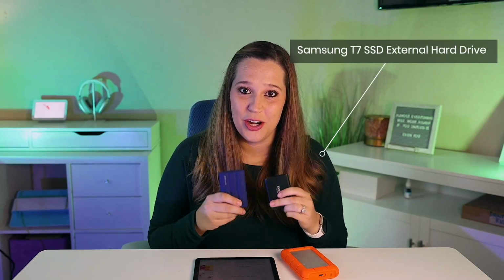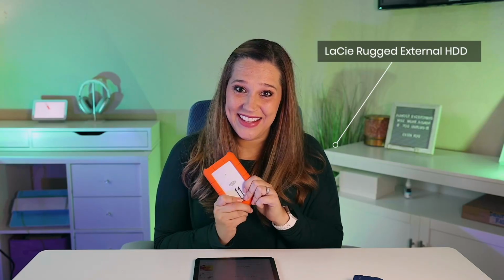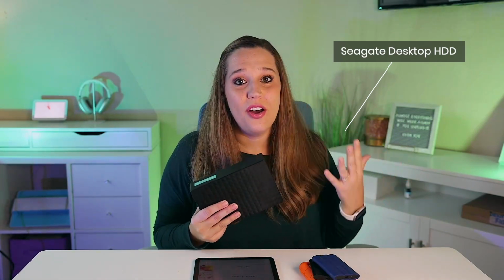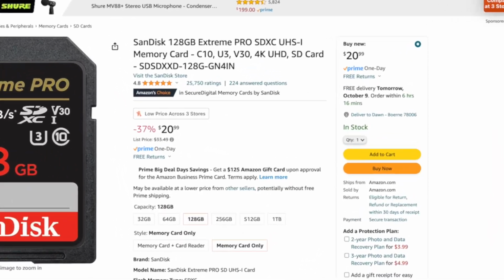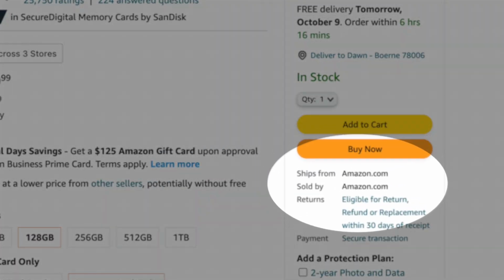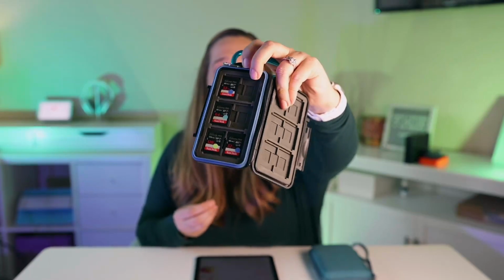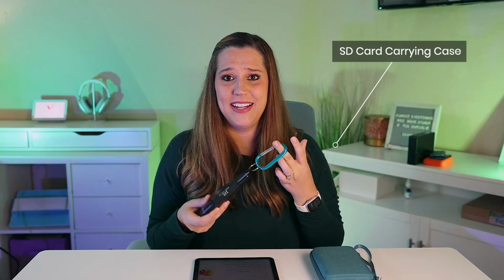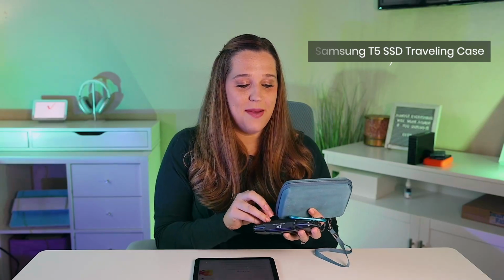Deals I'm Watching on Amazon Prime Day 2023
Prime Day is upon us!! As creatives, we utilize technology and gadgets in our business. Every single day. That's why I love Amazon's prime day, because this is a great opportunity to get some of those different pieces of tech for a really amazing price, especially if there's something that you're going to be buying anyway, like external hard drives, SD cards, whatever that may be.

0:00 - Intro
0:17 - External Hard Drives
3:44 - Airpod Pros
4:07 - SD Cards
5:30 - Card Case & Hard Drive Case
6:15 - Apple Watch
6:55 - Cables
7:05 - iPads
7:30 - Camera Gear

To see all deals we are watching, visit our Prime Day resource

- Samsung T5 External SSD
- Samsung T7 External SSD
- LaCie Rugged External HDD
- Seagate Expansion External HDD

Apple Air Pod Pros

Sandisk Extreme Pro SD Cards

SD Card Case

iPad Air

Cables
- Anker 10' USB-C
- Apple USB C to Lightning

Apple Watch Series 9